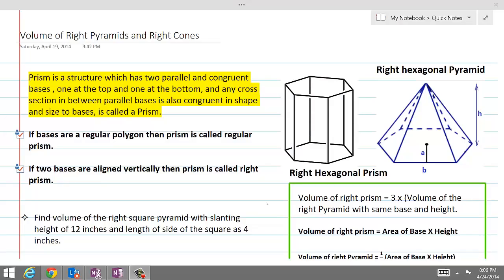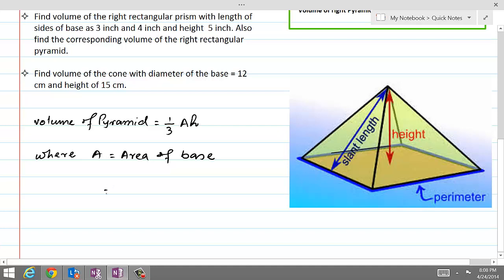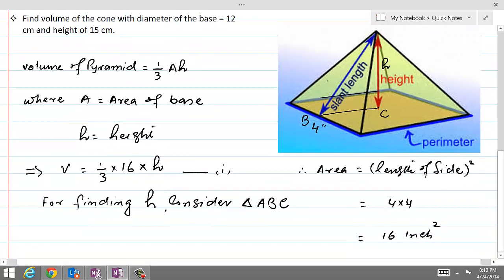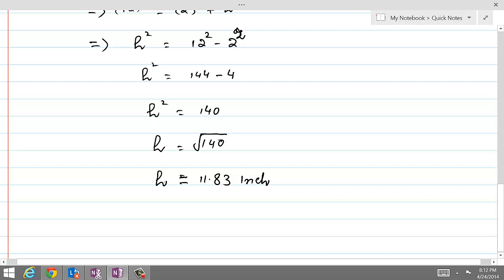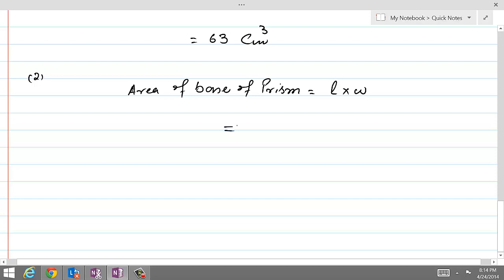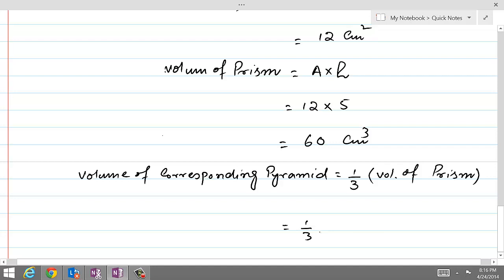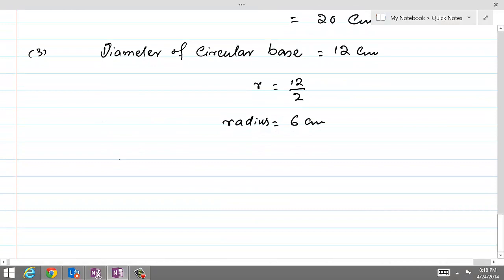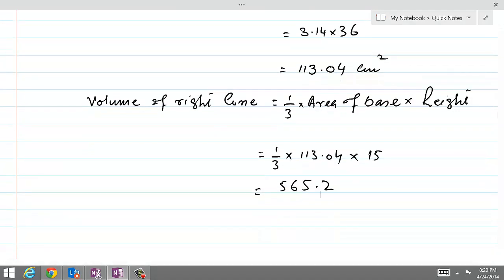Volume of Right Pyramids and Right Cones.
In this lesson we are going to learn how to calculate Right Pyramids and Right Cones.